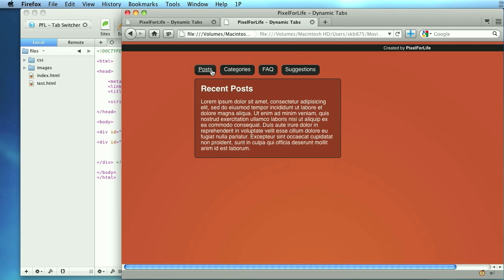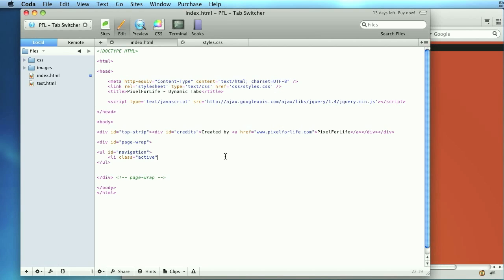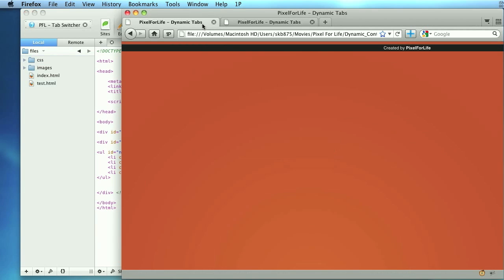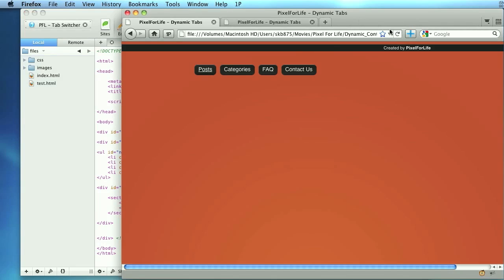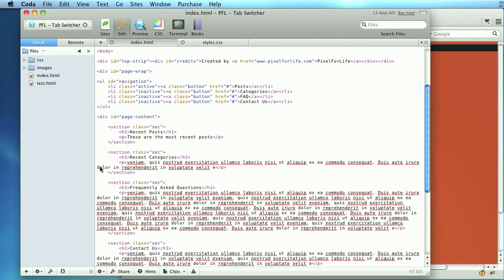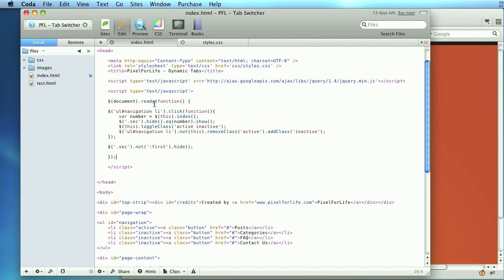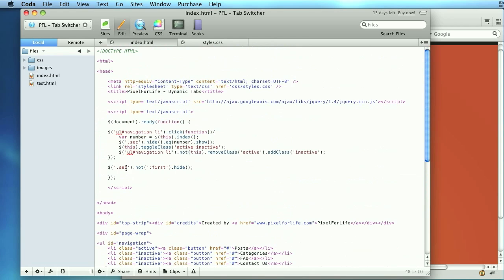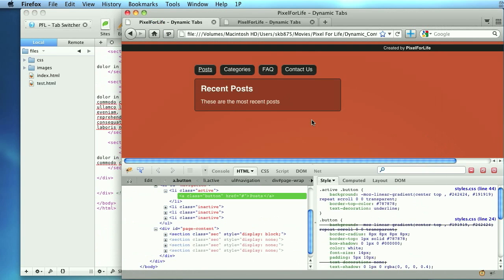Jquery Dynamic Tab Switcher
We create a dynamic tab switcher using JQuery. When you click on the top navigation, the page does NOT need to refresh inorder to show the new content.

This is great for a small sidebar widget and even for dynamically loading another page on your website.